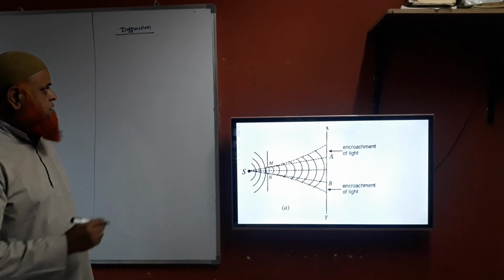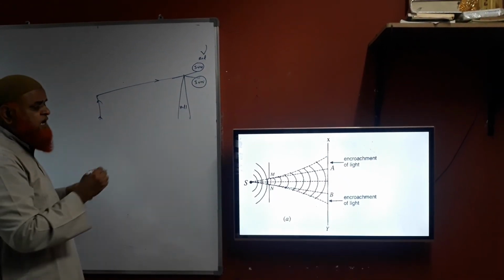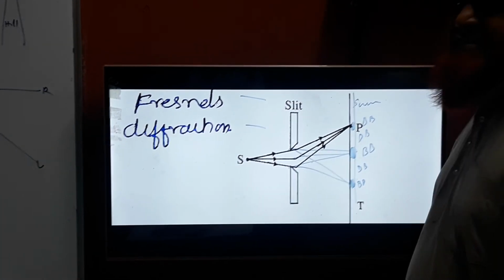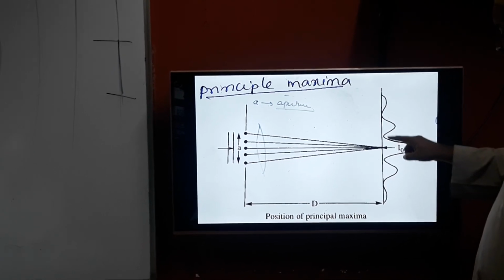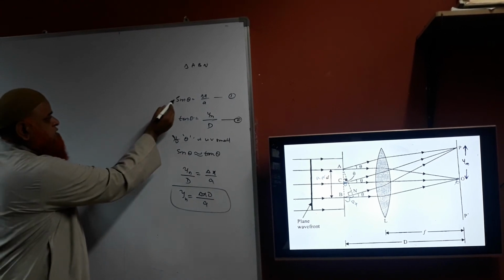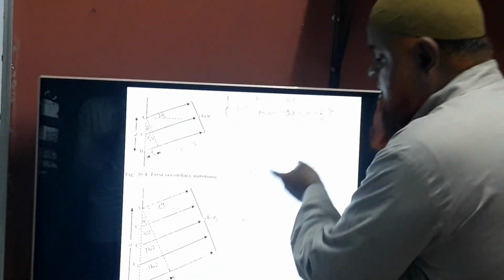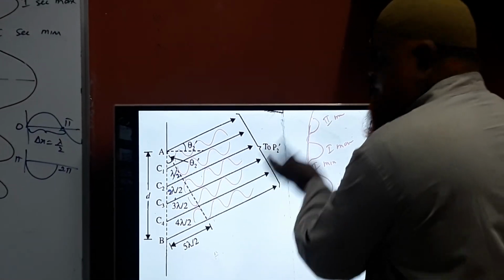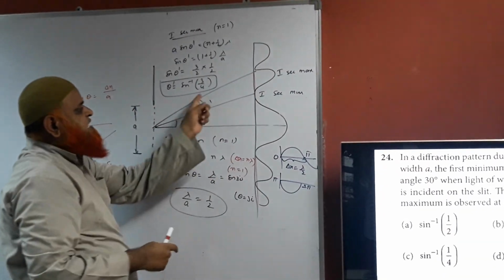Diffraction of light//Single slit Diffraction//JEE NEET aà